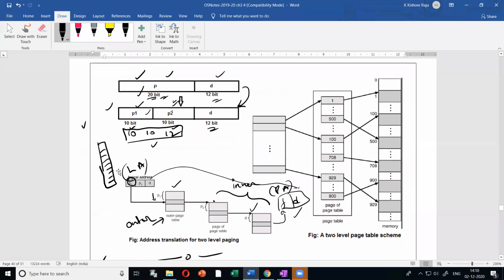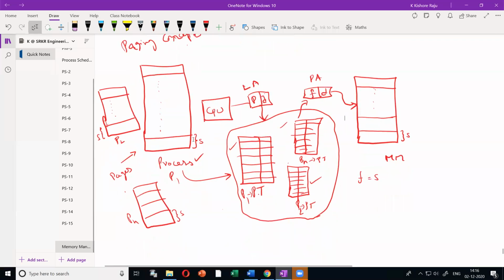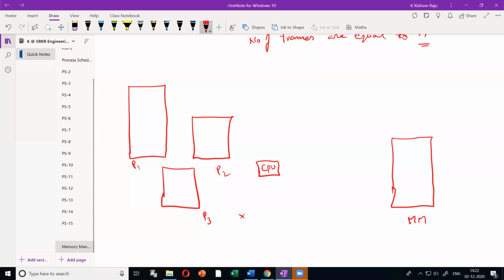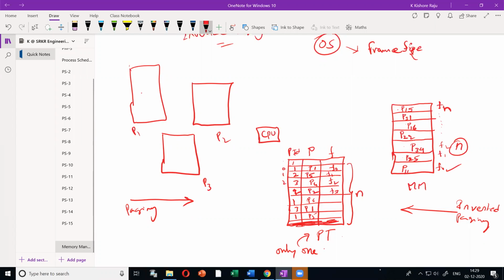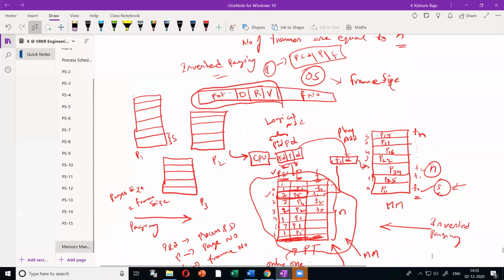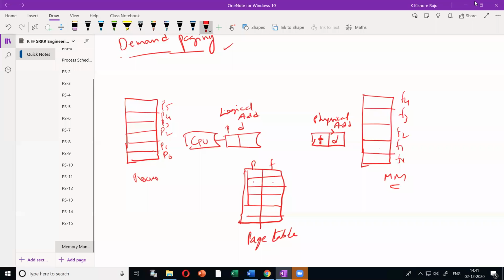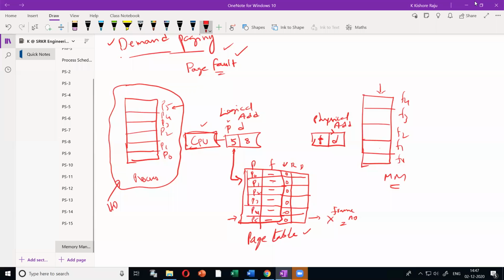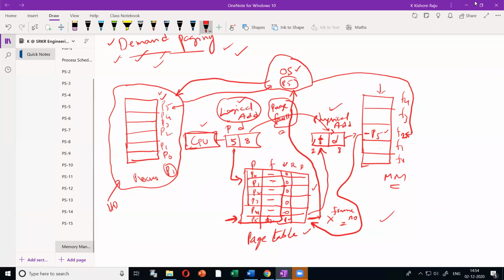Memory Management-Paging-2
Paging, Speeding-up paging-TLB